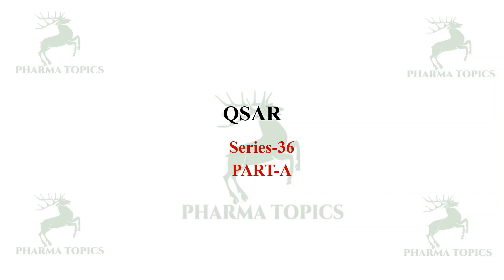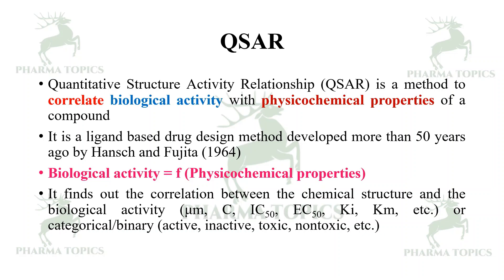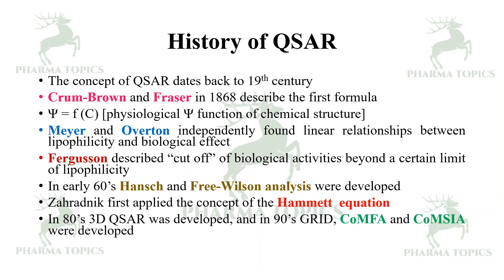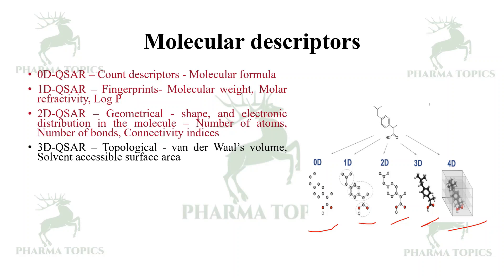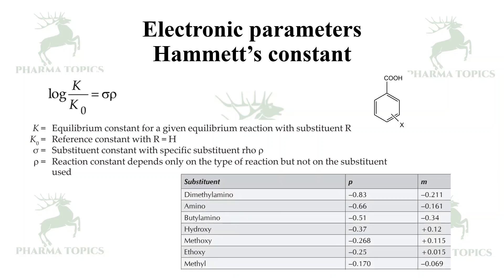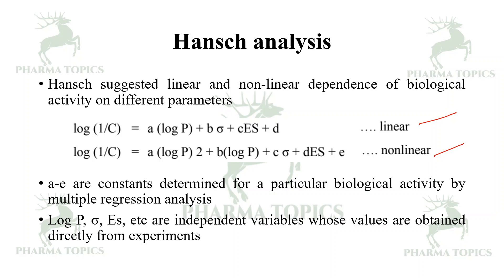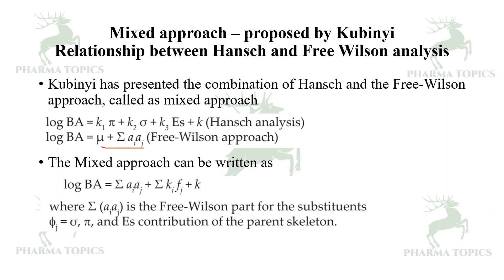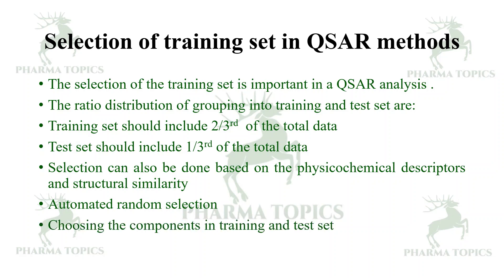36th series - Quantitative Structure Activity Relationship (QSAR) - Part A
druglikeness# Lipinski# Ghose# Veber# Muegge# Oprea# Physicochemical# Absorption# Distribution# Metabolism# toxicity# ADMET# rotatablebonds# hydrogenbonddonor# hydrogenbondacceptor# pharmacophore# virtualscreening# scaffold# 2Dpharmacophore# 3Dpharmacophore# hydrogenbonddonor# hydrogenbondacceptor# aromatic# AMBER# CHARMM# GLIDE# GOLD# AutoDock# AutoDockVina# OPLS# Binding# dockingpose# flexibledocking# docking# virtualscreening# simulation# FleXX# iGEMDOCK# denovo# drugdesign# prodrugs# Prodrug# prodrugdesign# patientcompliance# dipivefrin# levodopa# ester# targetdelivery# sitespecificdrugdelivery# SAR# QSAR# MLR# PLS# COMFA# COMSIA# Regression# Crossvalidation# Hansch# Hammett# Craig# Topliss# Descriptors# 1D# 3D# 2D# variable# dependent# independent#
This video describes the QSAR in a simple and easy manner to understand.